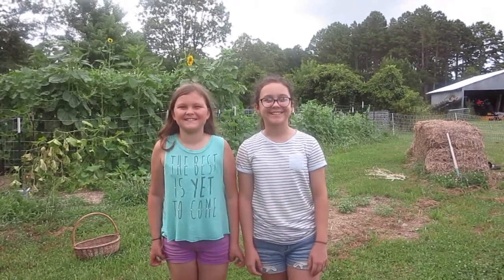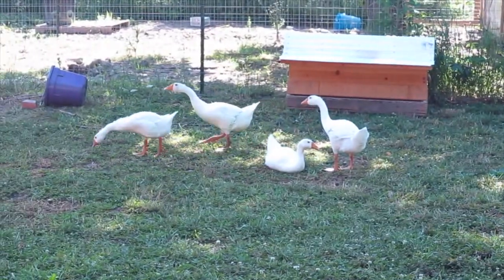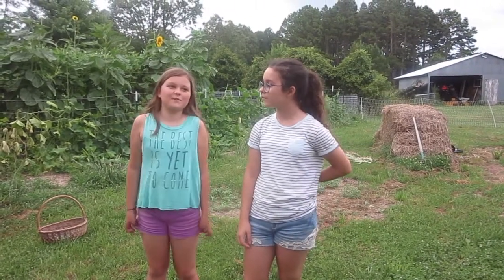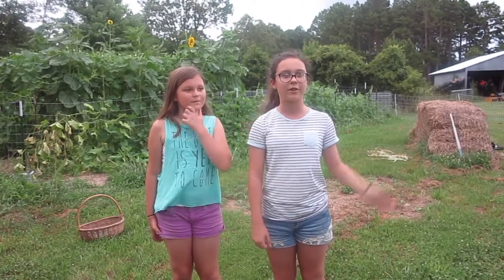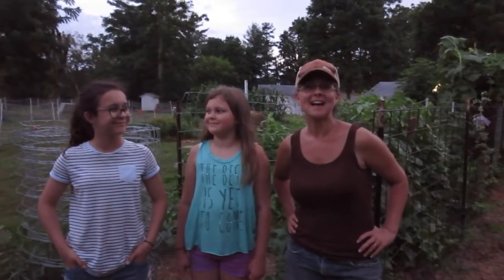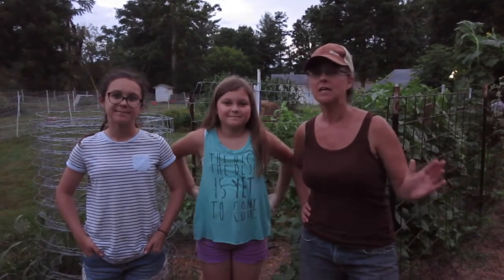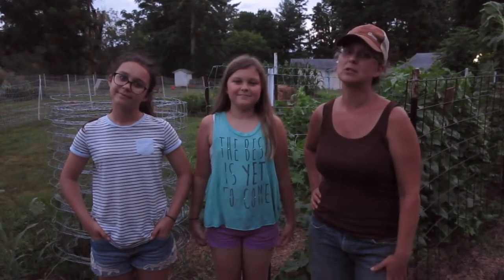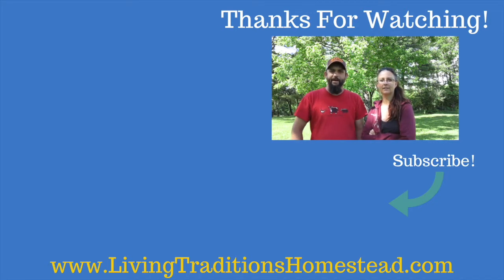Homestead Kids: Harvesting Cucumbers!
We are getting ready for our local Farmer's Market and one of the last chores of the day is harvesting our cucumbers.  This year we planted Dar and Early Fortune Cucumbers from Baker Creek Seeds (rareseeds.com) Come along as we spend some family time together in the garden harvesting cucumbers!

AMAZON STORE: